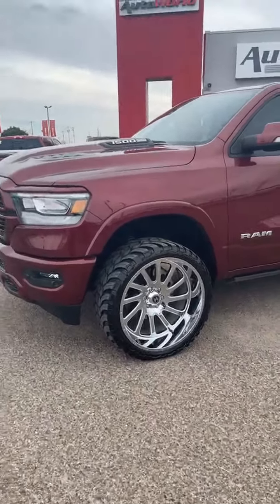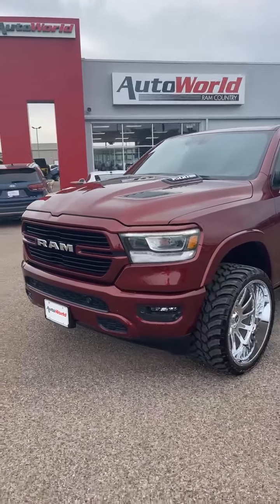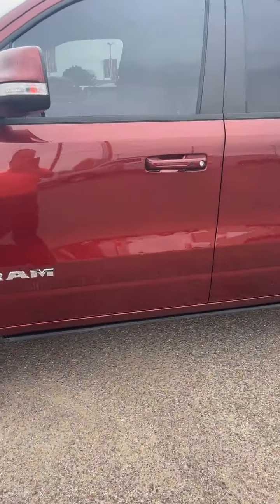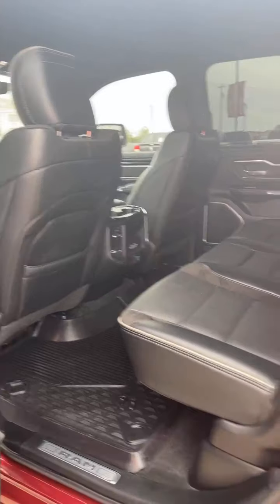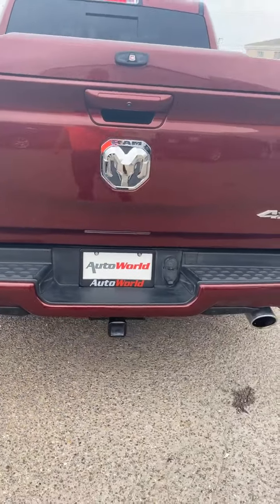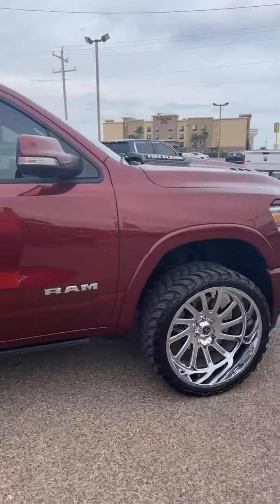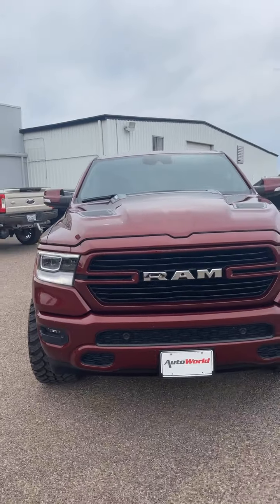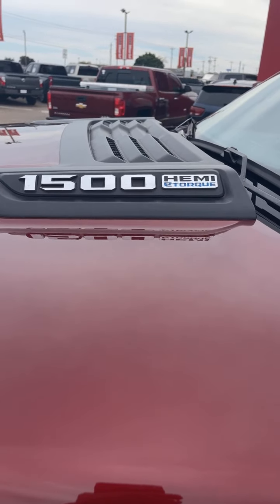2021 RAM 1500 LARAMIE SPORT 4x4